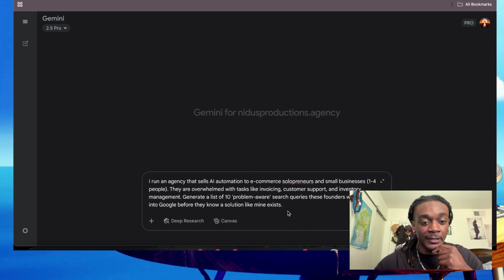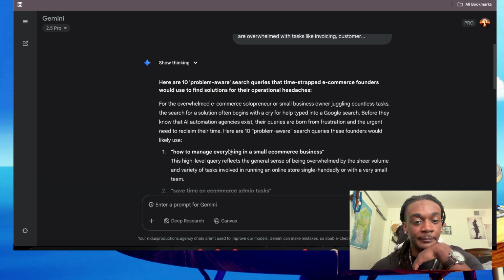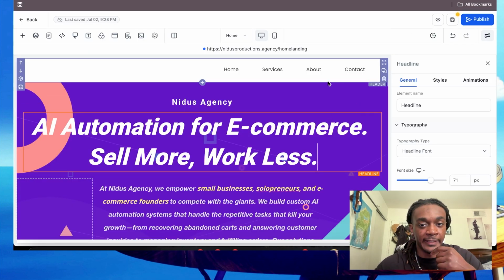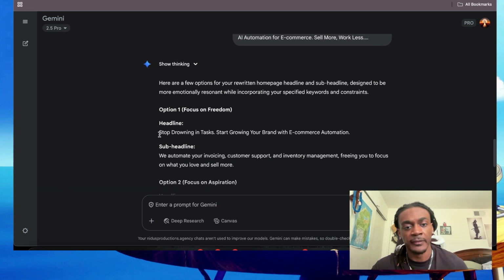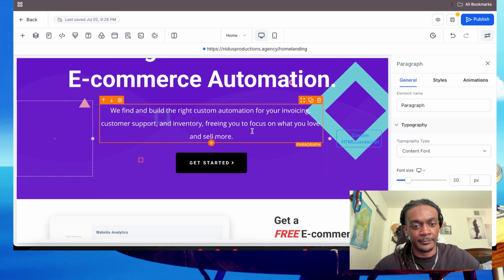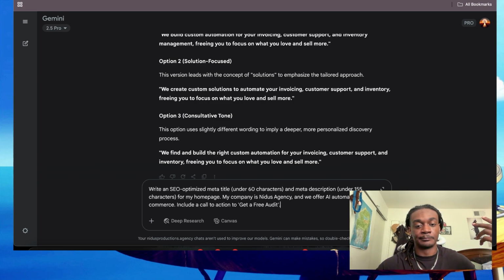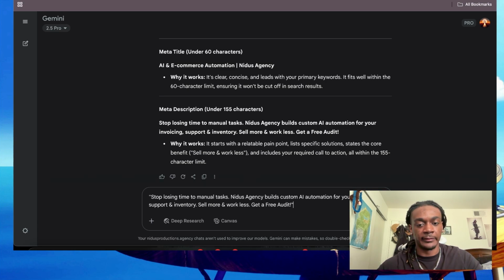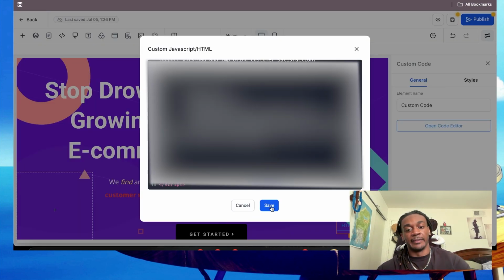Your Competitors Are Stealing Your Sales Because They Know THIS AI Secret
In this deep-dive video, we're tackling a crucial concept for consultants and coaches: "How to Use AI for SEO to Drive Organic Leads to Your Service Website". We'll give you actionable steps you can implement today to use AI and automation to scale your business without burning out.

In this tutorial, we cover:
⏰ TIMESTAMPS
0:00 - Intro
2:30 - Key Phrases
3:15 - Headline & Sub Headlines
6:03 - Meta Titles & Description
8:32 - Markup Schema

[LINK TO ANY OTHER TOOL MENTIONED IN THE VIDEO]

I'm Devin, and I help solo entrepreneurs build automated systems to scale without hiring. If you're a one-person business looking to save time, get more clients, and build a business that runs itself, this channel is for you.